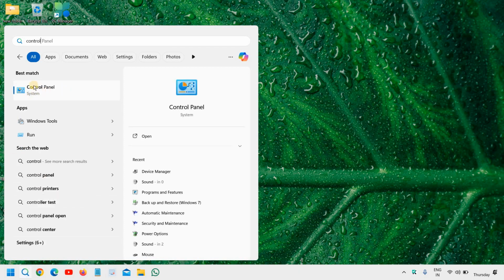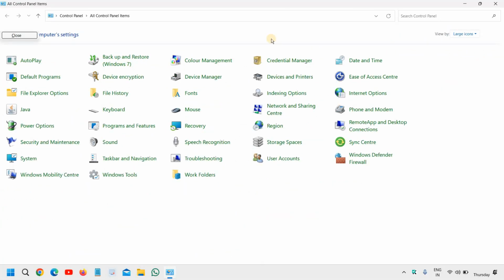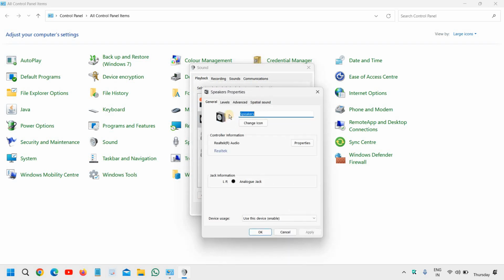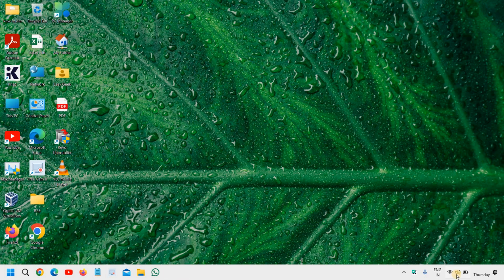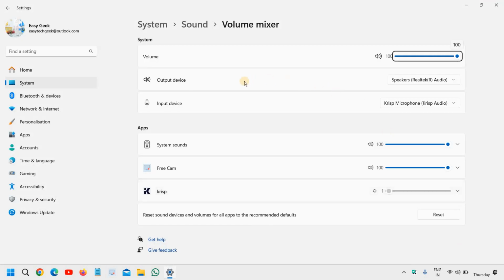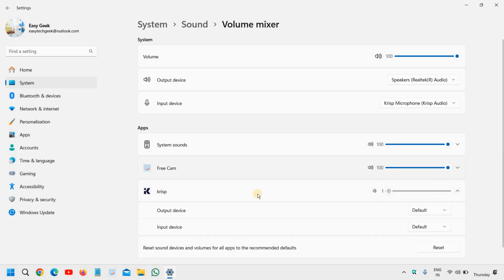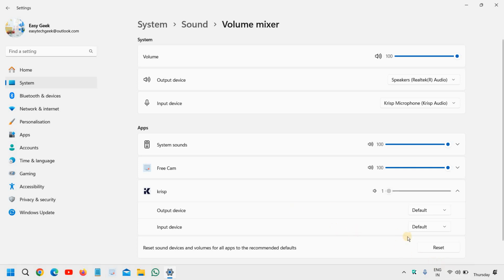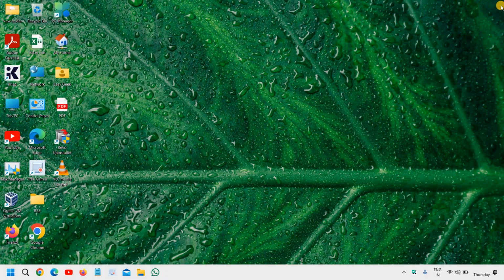How to Fix No Sound on Windows 11 | Step-by-Step Troubleshooting Guide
Are you experiencing no sound on your Windows 11 PC or laptop? In this video, we'll guide you through a comprehensive troubleshooting process to fix no sound on Windows 11. From checking audio settings to updating drivers and resolving hardware issues, we've got you covered. Follow along with our easy-to-understand instructions and get your sound back in no time!

Key Points Covered:

Checking and adjusting audio settings
Updating sound drivers
Resolving hardware issues
Using Windows Troubleshooter
Resetting audio services
Whether you're a beginner or an advanced user, this video will help you solve any sound issues on your Windows 11 device.